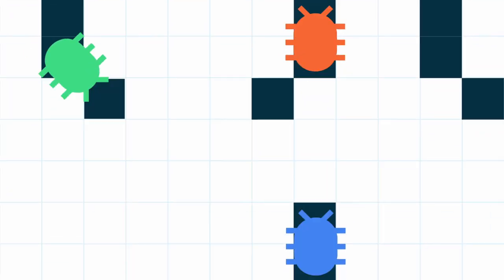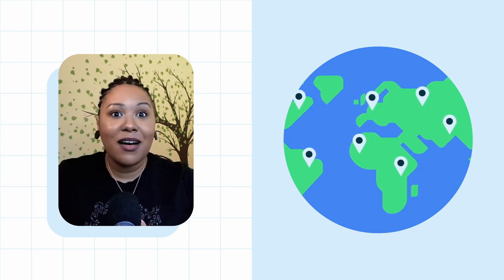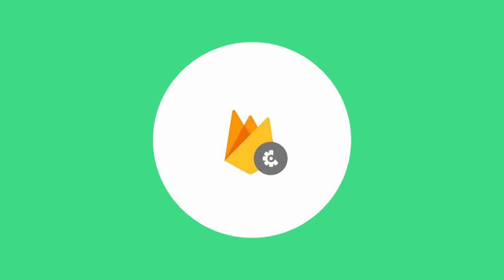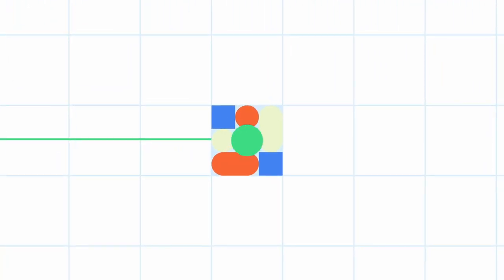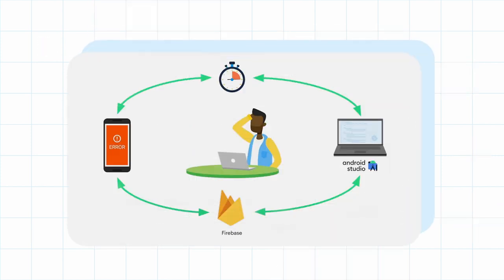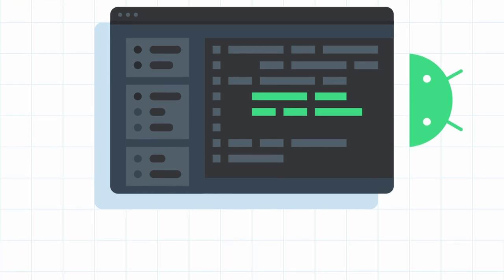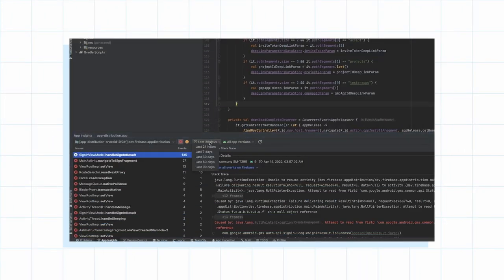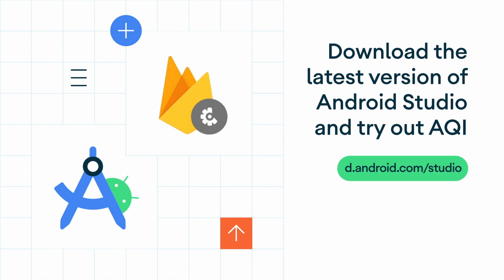TheAndroidShow: Behind the scenes with Android Studio's App Quality Insights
In this segment from TheAndroidShow, Rebecca Gutteridge explores how crash management has evolved over time with Annyce Davis, VP of engineering at Meetup and Google Developer Expert. Rebecca also goes behind the scenes with Android Studio's App Quality Insights (AQI) with David Motsonashvili, the Google engineer who came up with the initial idea.

Missed TheAndroidShow? We covered large screens, foldables, Jetpack Compose & more. You'll hear the latest from the developers and engineers who build Android. Watch below